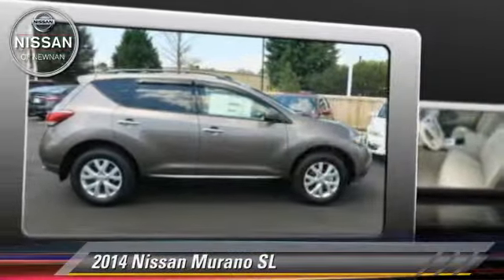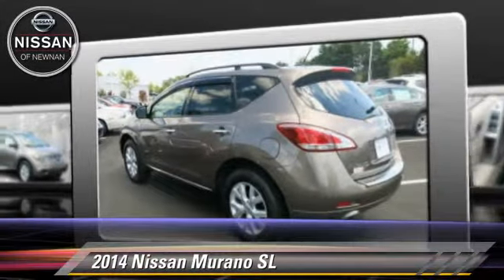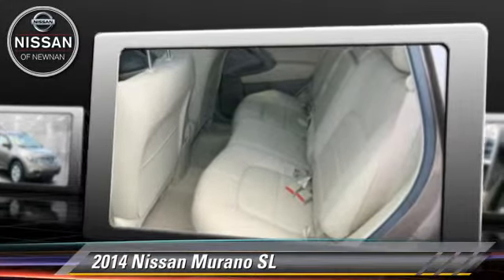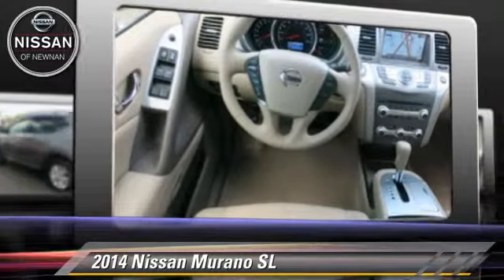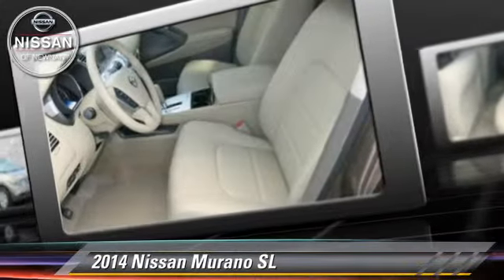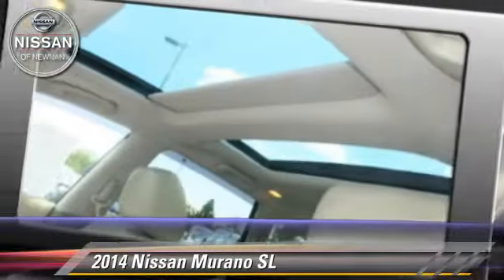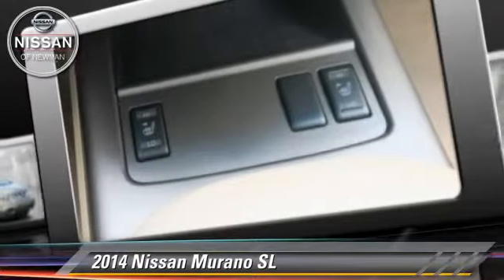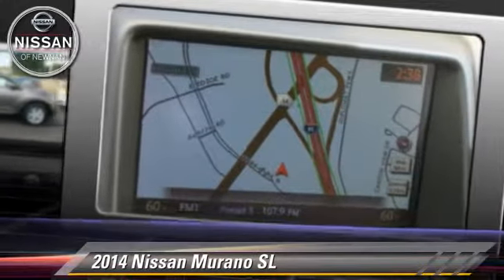Nissan of Newnan, Newnan GA 30265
783 Bullsboro Drive Newnan GA 30265

[DFIN:3:3118916:I:2512:BCF6E1A2:9e45e33fba58a44e79fa809872a96842]